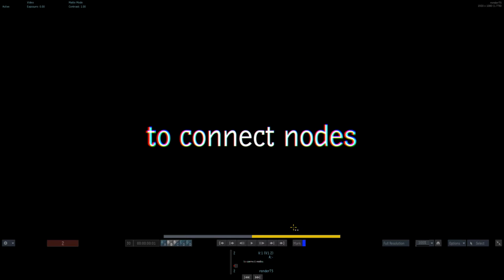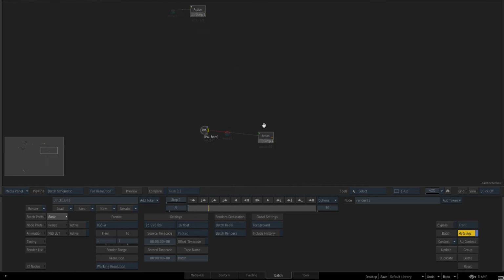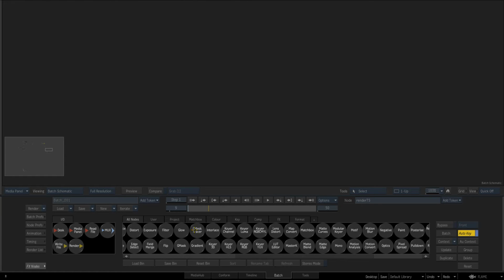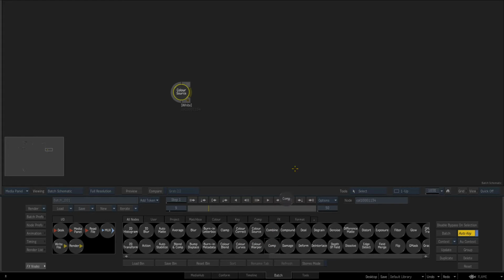3waysinflame toconnectnodes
3 ways in flame to connect nodes